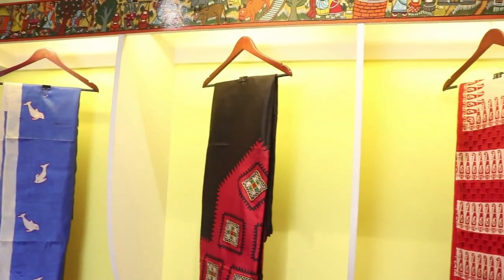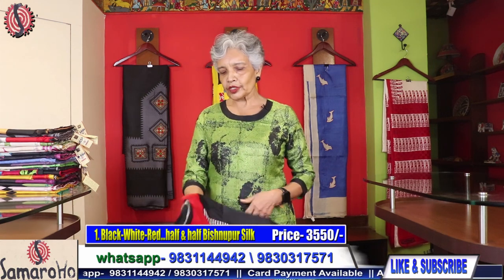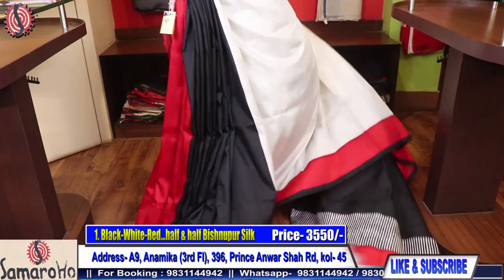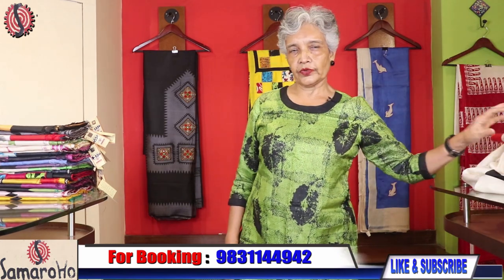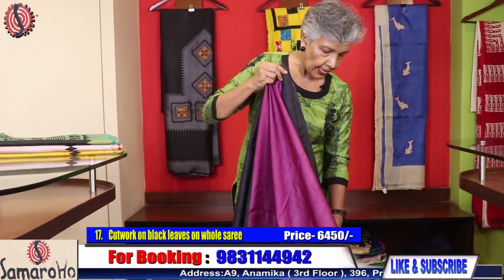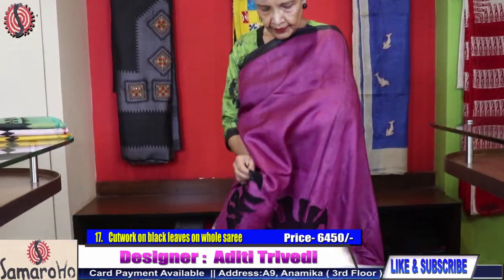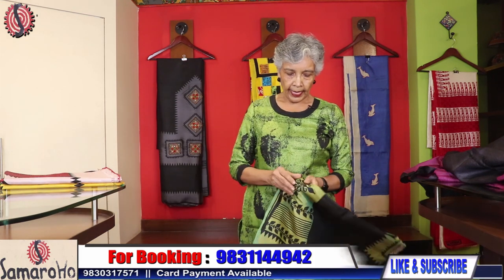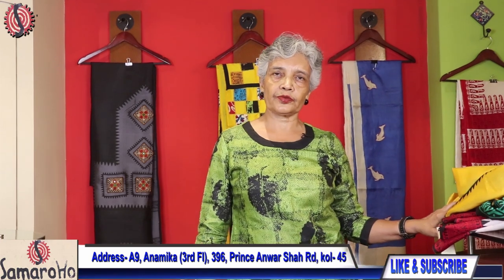Samaroho Boutique || Episode-4 || Exclusive Tasar Episode || Puja Special 2020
Episode 4

1. Black-White-Red...half & half Bishnupur Silk Saree—3550/

2. Yellow Bishnupur Silk with black hand Paint & block—3550/

3. Gray Bishnupur Silk with Black Kettle motifs (asymmetrical)—3550/

4. Red Bishnupur silk with Bollywood heroine prints—3550/

5. Pesta Green Tasar with off White floral prints—4550/

6. Mustard Tasar with off White floral prints-4550/

7. Pink Tasar with off White floral prints—4550/

8. Orange Tasar with off White floral prints—4550/

9. Blue Tasar with off White & black maple leaf prints—4550/

10. Pink Tasar with black & off White tree prints—4550/

11. Blue Tasar with off White abstract prints—4550/

12. Lailac coloured Tasar with Erica Palm leaves with black —4550/

13. Parrot green Tasar with off White pine tree prints—4550/

14. Elephant grey Tasar with off White family block prints—4550/

15. Red coloured Katan silk with multi coloured silk patches—6450/

16. Yellow body-red, White,black block print and Cutwork on border & Pallu —4800/

17. Lavender coloured Tasar with Cutwork on black leaves on whole saree,Pallu & bp—6450/

18. Black Bishnupur silk with block print & kachchhi worked patch work on dirty green border-Pallu-bp—5950/

19. White base Bishnupur silk with black block print & mirrored kachchhi work on red bp-border-Pallu—6150/

20.  Yellow base Bishnupur silk with black block print & mirrored kachchhi worked patch work on green border-bp-Pallu—6150/

Designer-ADITI TRIVEDI
Address- A9 Anamika ( 3rd Floor ), 396, Prince Anwar Shah Road,
( Above Silver Line Eye Hospital & OPP. South City Mall ),
Kolkata- 700045

Samaroho is a Boutique of 20 years which is based at Kolkata. Samaroho has reached not only almost all the states of India but at many other countries-like various parts of USA, Canada, Sri Lanka etc.
Samaroho is an adorable name globally among the Silk connoisseurs. Authenticity of materials & exclusive design are the key identifications of Samaroho products. Samaroho products are time tested.
Samaroho designs each of its Sarees & Dress Materials with a touch of uniqueness & originality, making every individual look elegant & exclusive.

Visit By Prior Appointment